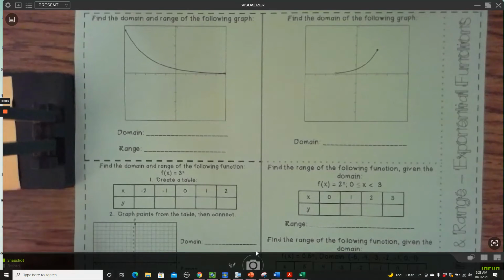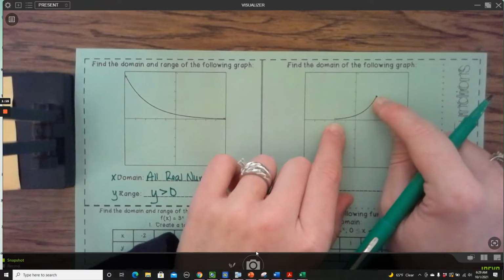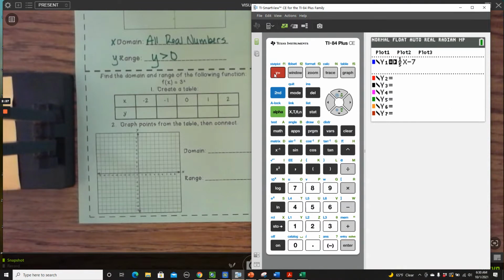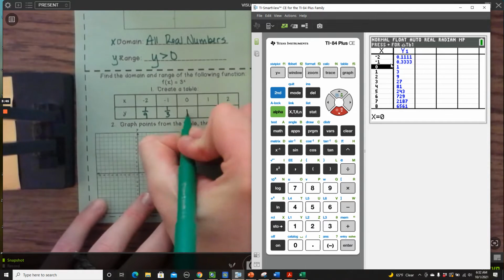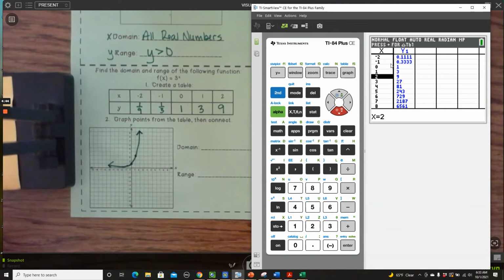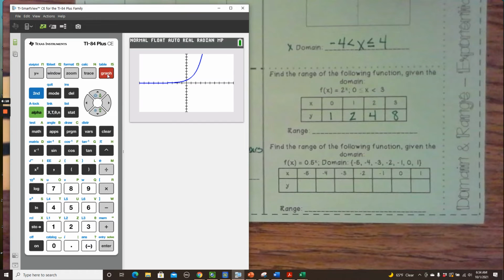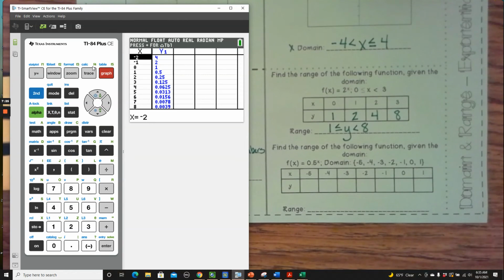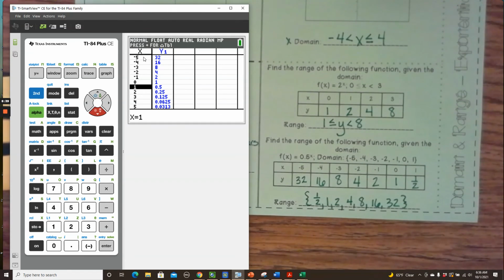2.7 Domain and Range - Exponential Functions